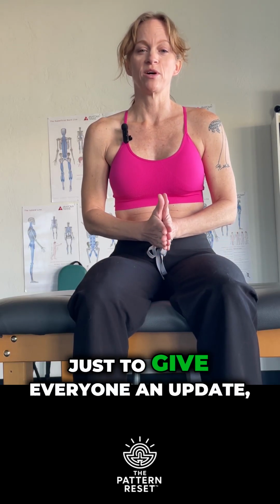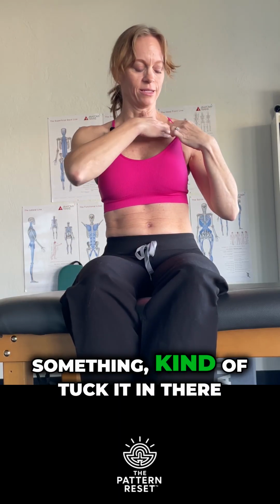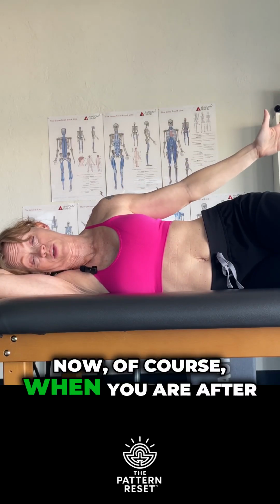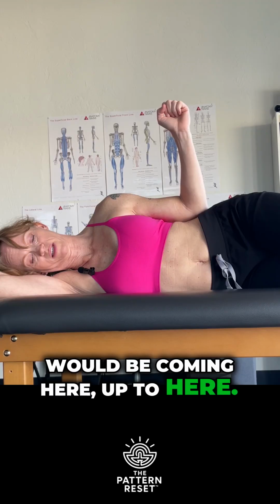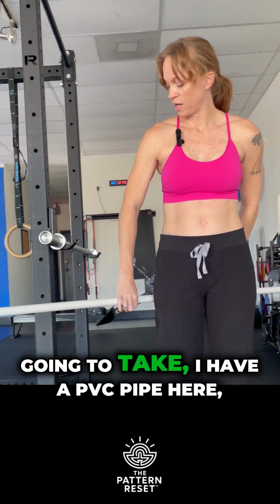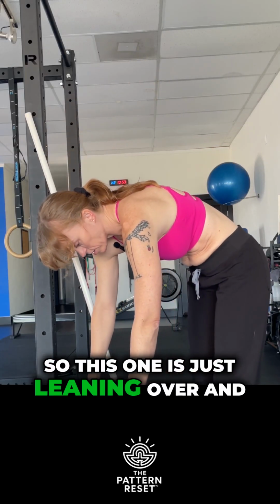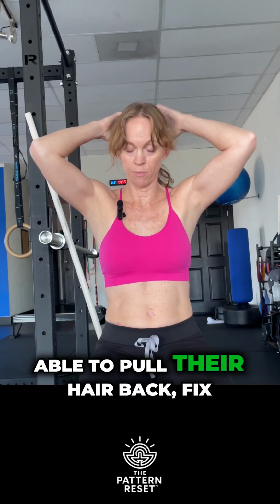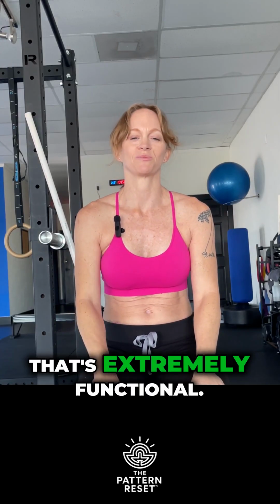Empower Your Recovery: Essential Post-Pacemaker Exercises!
Six years post-pacemaker surgery and feeling stronger than ever! This insightful video reveals not just personal updates but also practical exercises tailored for anyone navigating the post-op phase. Discover how to enhance shoulder mobility, manage discomfort, and adjust to daily activities while respecting those crucial six-week restrictions. From side-lying shoulder exercises to tips on comfort during seatbelt use, every detail is designed to optimize recovery and strength. With a focus on movement quality over quantity, this guide is all about finding comfort and increasing mobility in a mindful way. Join the journey and explore effective techniques for a smoother recovery!